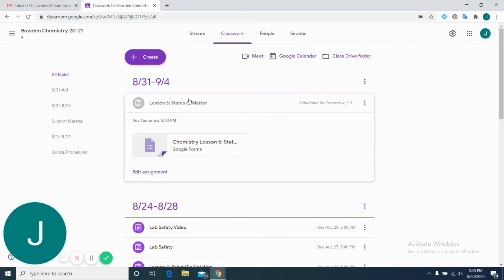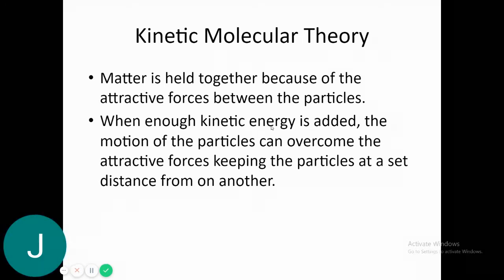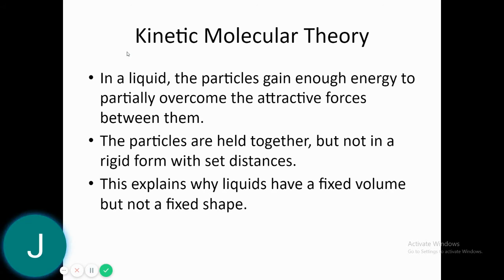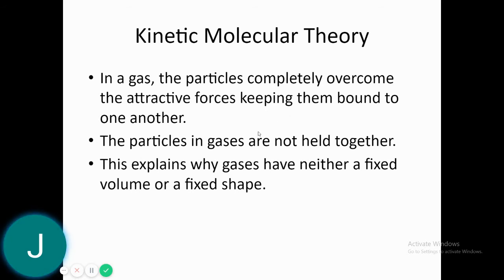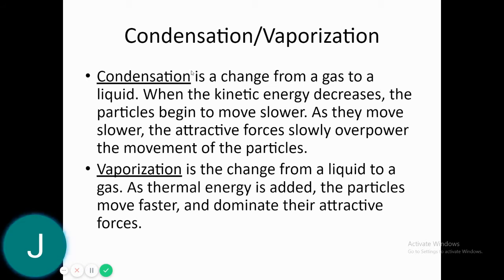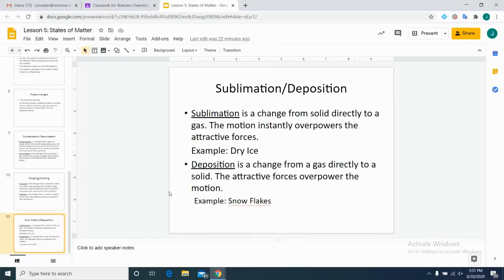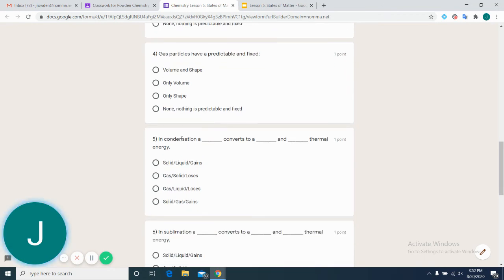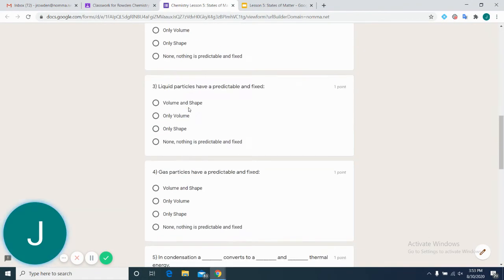Lesson 5 States of Matter